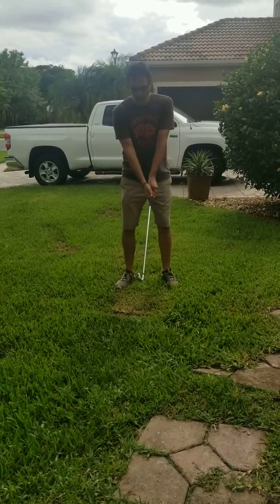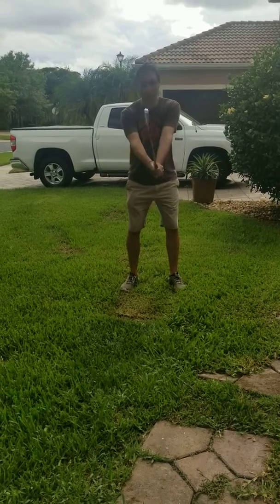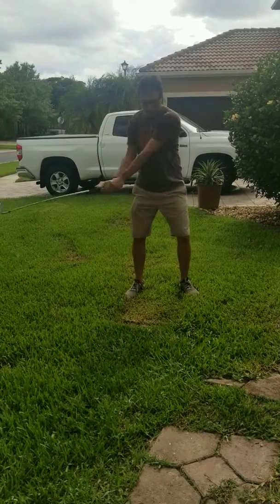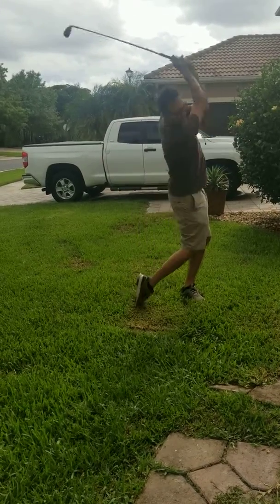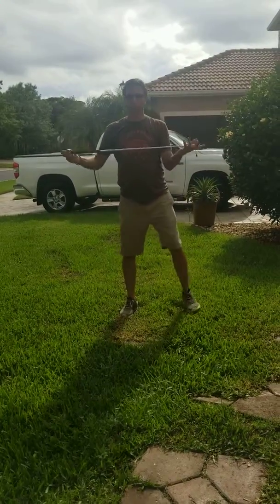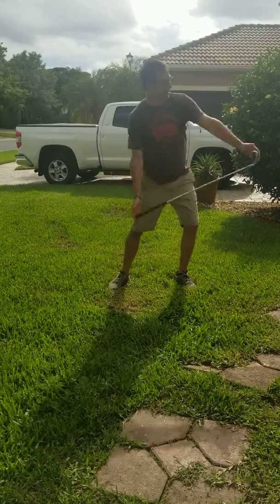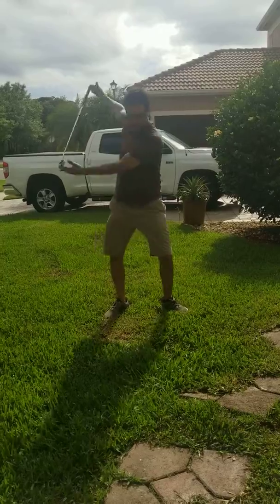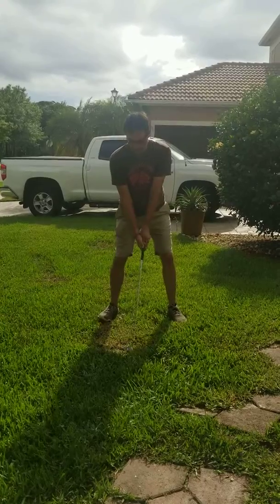Golf by Stevie